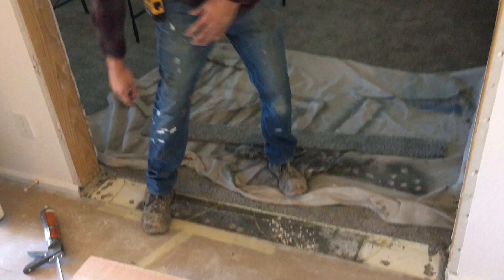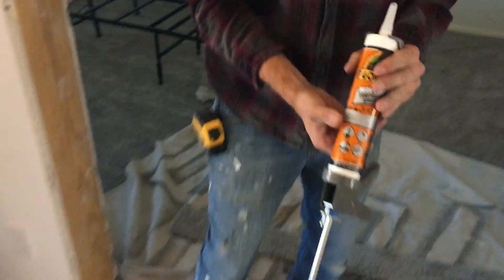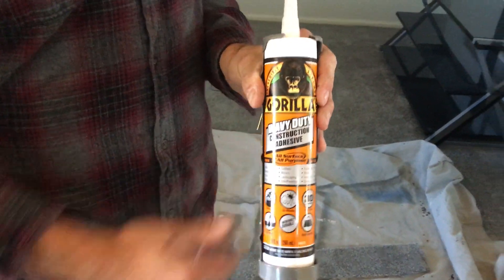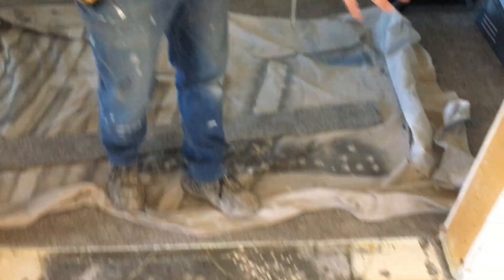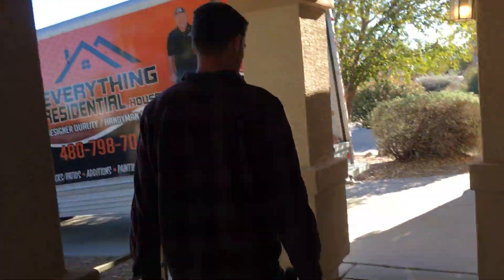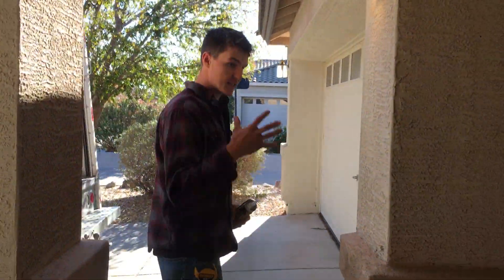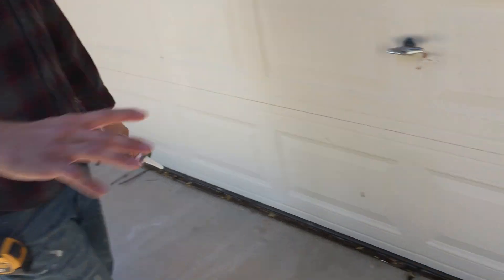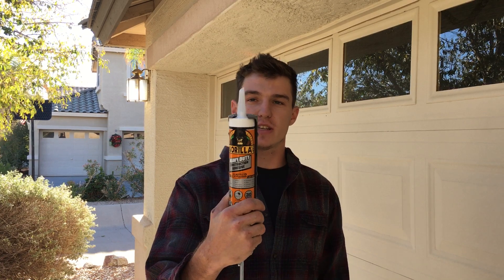WATCH THIS!! Before you anchor into Concrete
Before you anchor into concrete you want to make sure your not drilling into a post tension slab. because you can get hurt and cause major structural damage to your homes foundation.